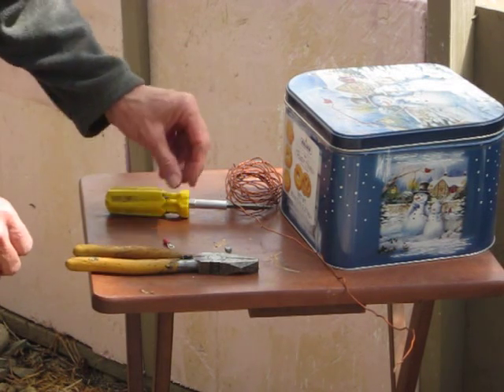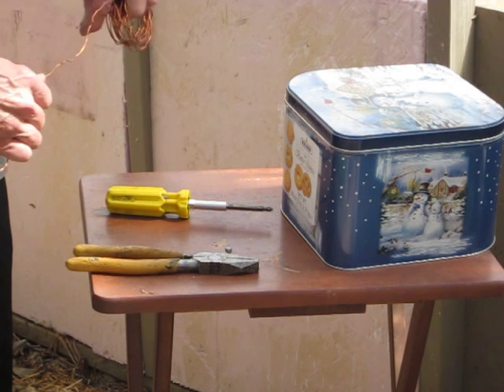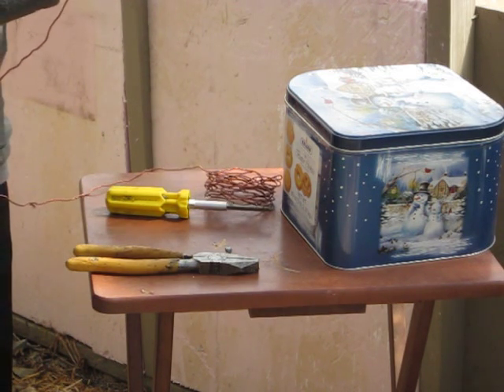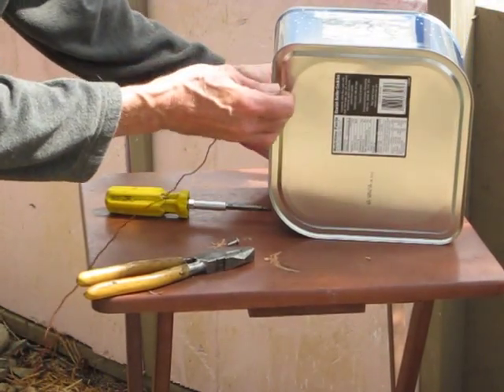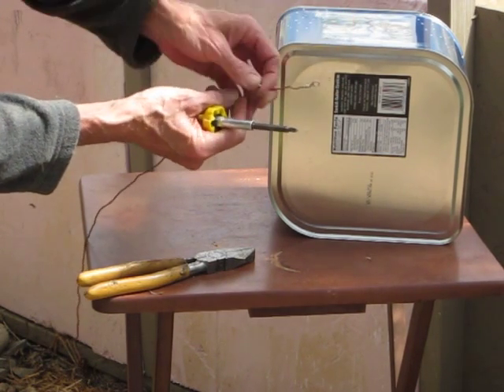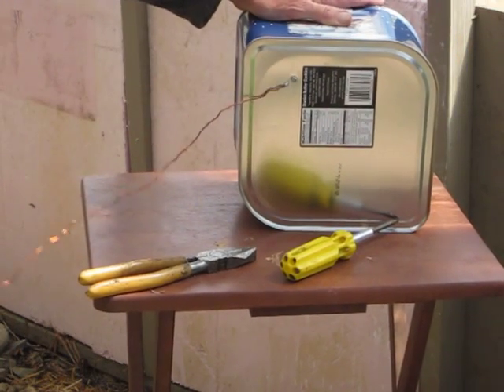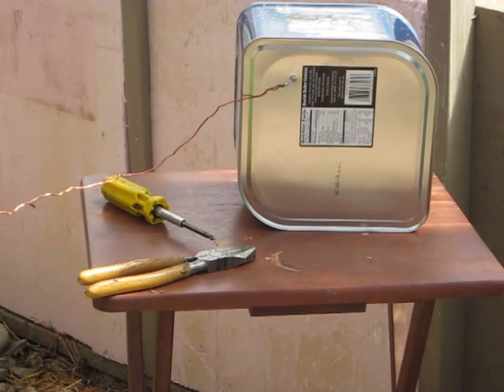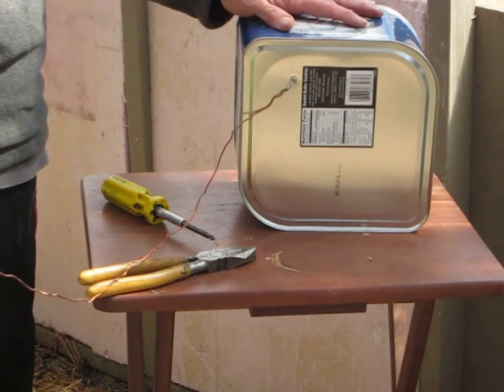ormus white powder gold - making a faraday cage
In this video we show you how to make a faraday cage for storage of your Ormus or structured water or homeopathic remedies (or for that matter, anything with water in it that will absorb EMF radiation).